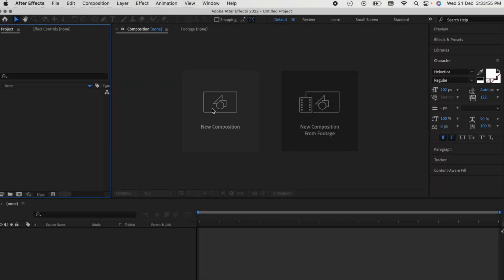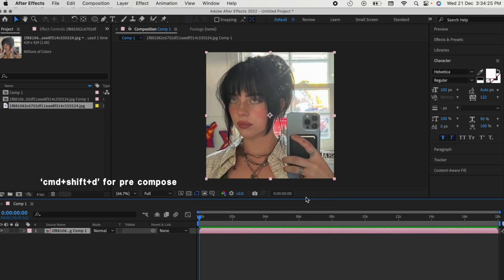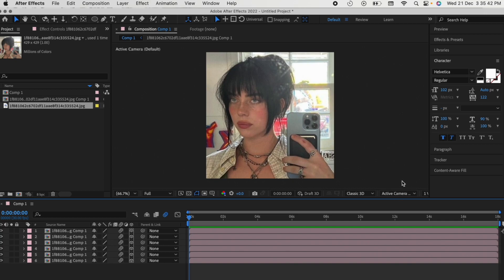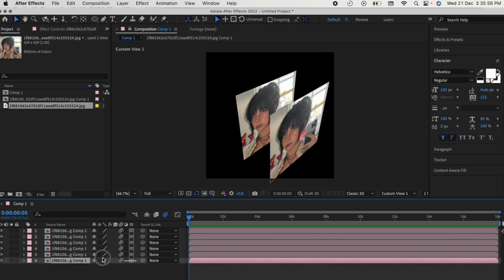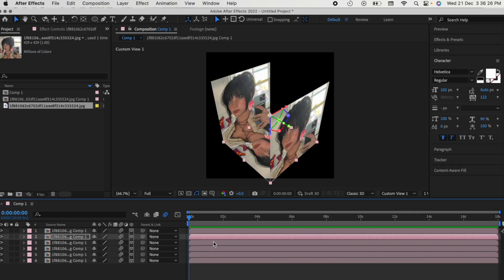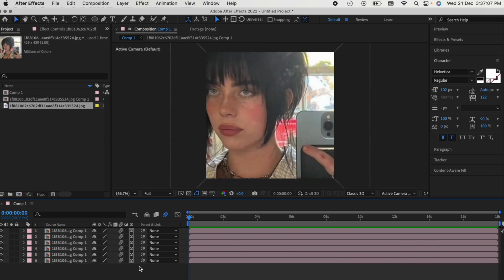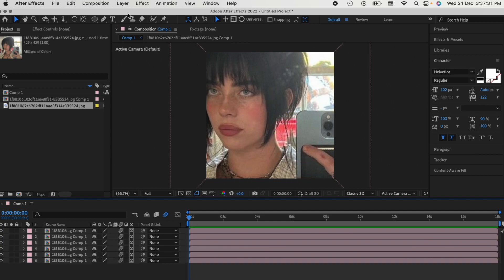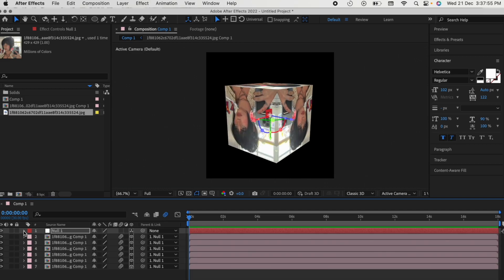3d cube on after effects - tutorial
hello :) im shadow from @evidentlynoshade and ima start posting tutorials of after effects on this channel
in this video ima show you how to make a 3d cube on after effects without any plugins